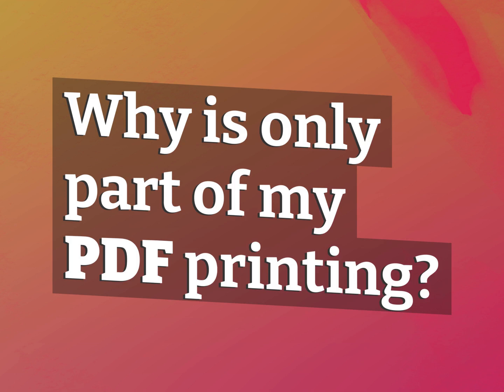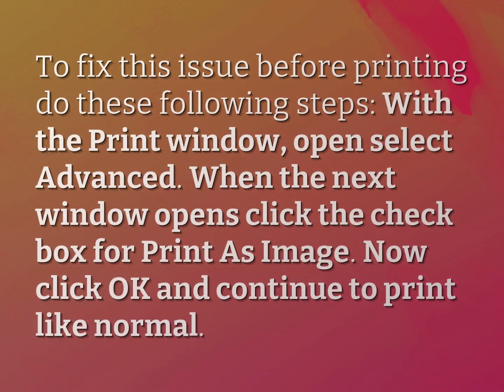Why is only part of my PDF printing?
James Webb (2022, August 5.) Why is only part of my PDF printing?
    WHYS.video